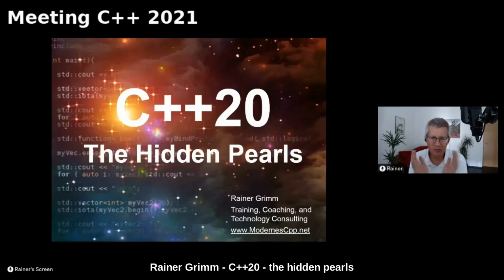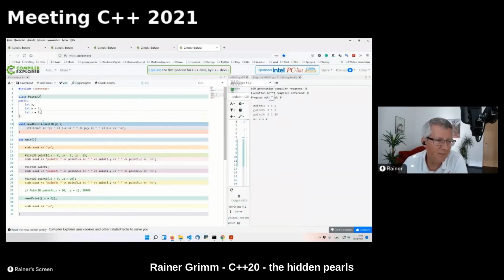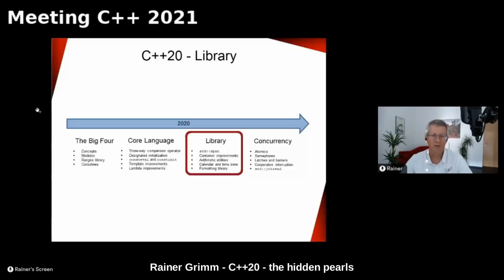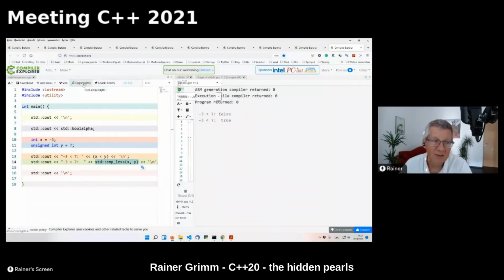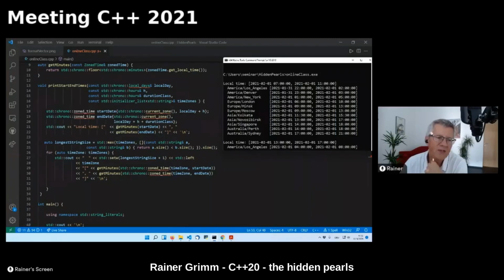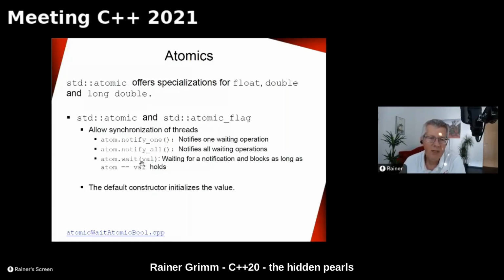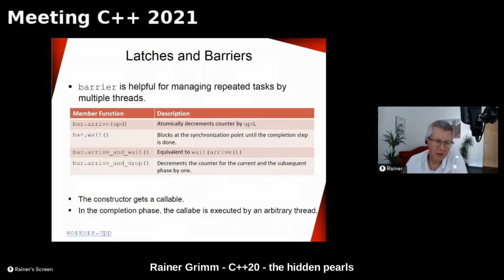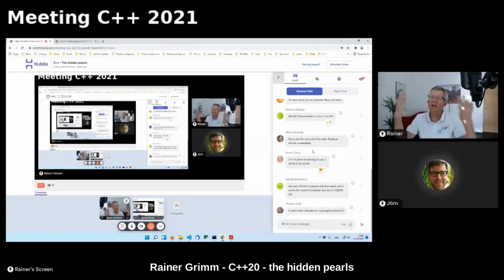Rainer Grimm - C++20 - the hidden pearls - Meeting C++ 2021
C++20 has way more to offer than the big four concepts, ranges, modules, and coroutines.

Here are a few of the shining pearls.

The spaceship operation automatically creates the six comparison operators. Thanks to consteval, constinit, and improved templates, programming at compile time becomes more powerful. std::span supports safe access to contiguous memory blocks. An enhanced time library and a new type date. Comfortable formatting of data thanks to std::format. Easily synchronize or coordinate threats with semaphores or latches and barriers. An improved thread that maintains itself and supports interruption. Thanks to the synchronized output streams, write operations in the concurrent environment do not end in a mess.